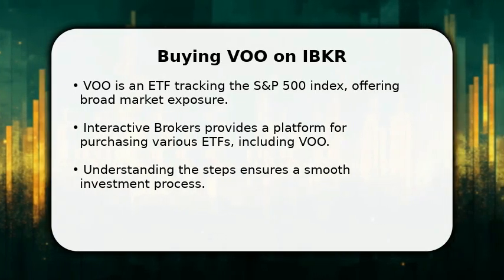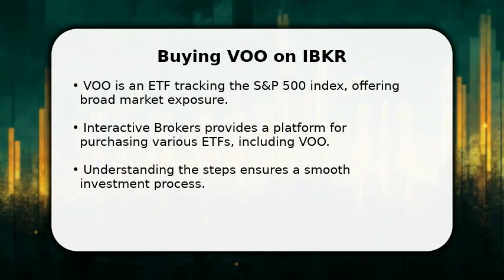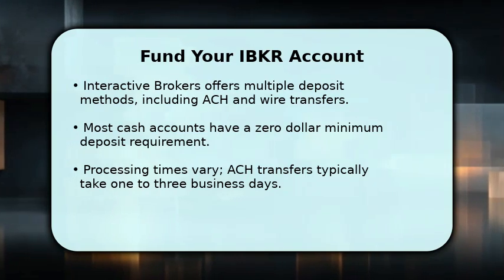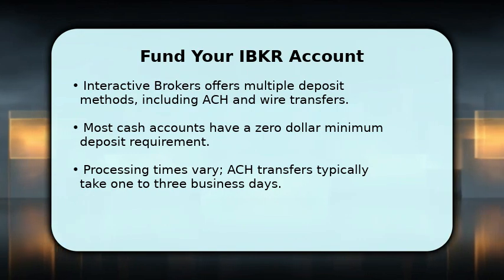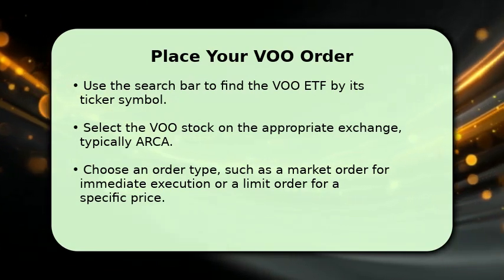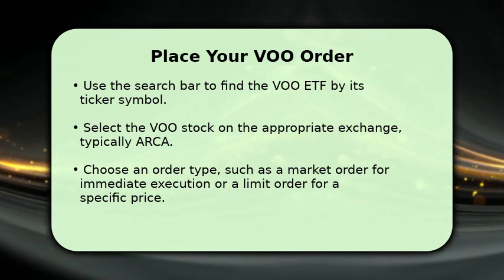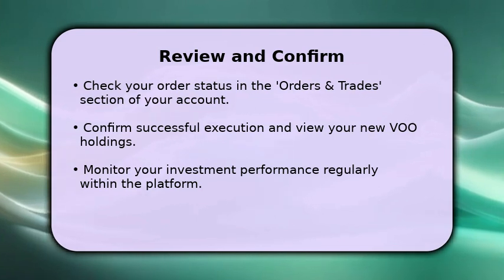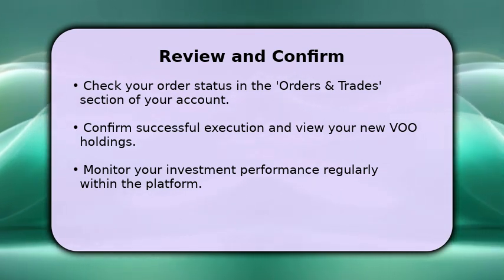How to Buy VOO on Interactive Brokers (UPDATED)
▸ (f) In this video, we'll walk you through the step-by-step process of buying VOO on Interactive Brokers. We'll cover how to create an account, deposit funds, and execute a trade for the Vanguard S&P 500 ETF. This guide is perfect for beginners looking to invest in the stock market or those who want to add VOO to their existing portfolio.

buy voo on interactive brokers, interactive brokers tutorial, vanguard sp 500 etf, how to buy voo, investing in voo, interactive brokers account setup, deposit funds on interactive brokers, executing a trade on interactive brokers, voovanguard s&p 500 etf